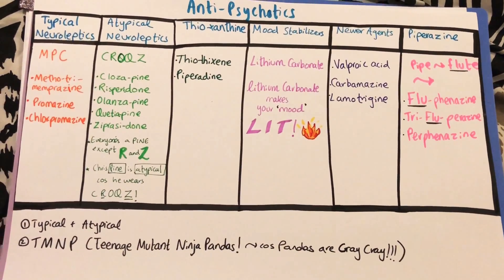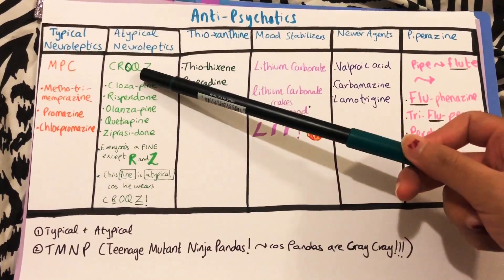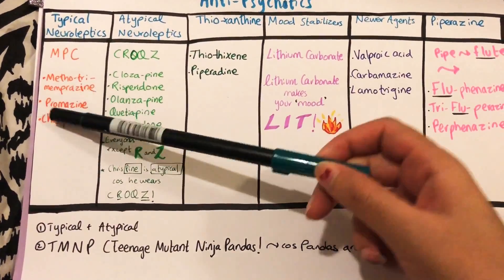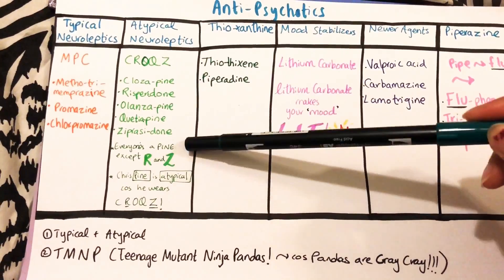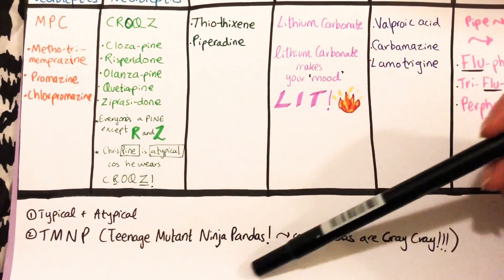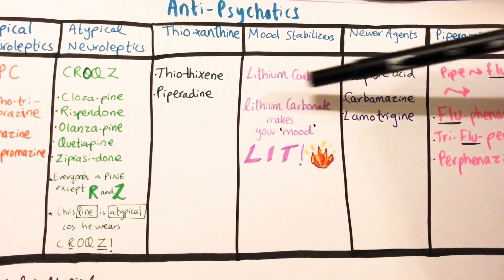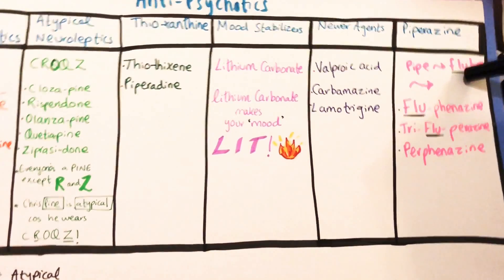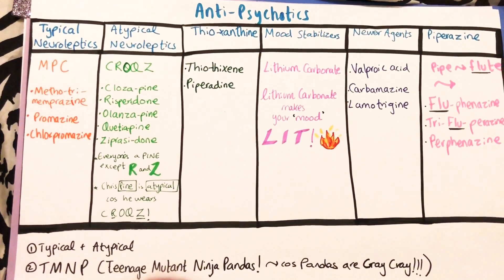AntiPsychotic Drugs | Easy Mnemonic!!!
This is just the classification. I would love some feedback, so that I can improve my content! ☺️